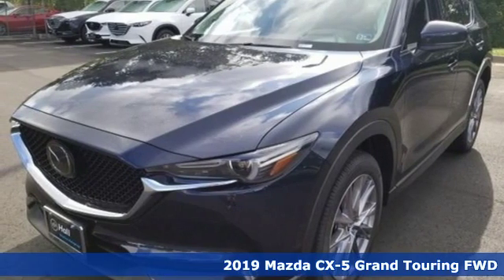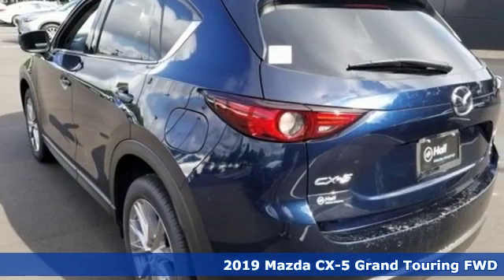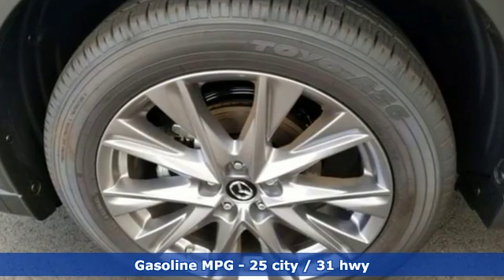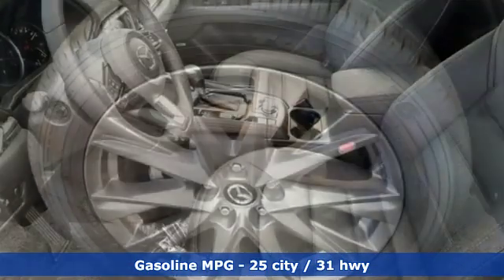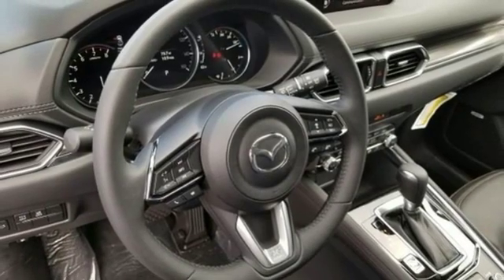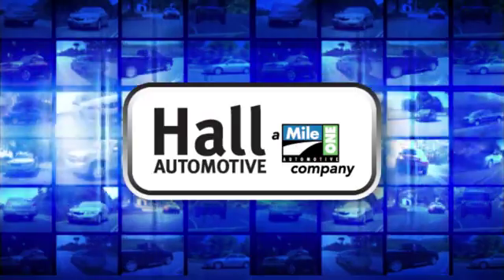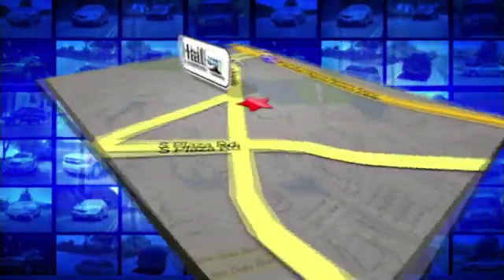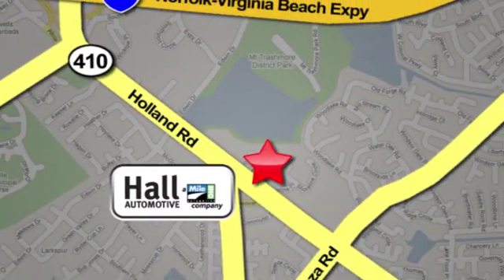New 2019 Mazda CX-5 Virginia Beach VA Norfolk, VA #1090617 - SOLD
Year: 2019
Make: Mazda
Model: CX-5
Trim: Grand Touring
Engine: 2.5L 4-Cylinder
Transmission: 6-Speed Automatic
Color: Blue
Interior: Black
Stock #: 1090617
VIN: JM3KFADM5K1635780

Address:
4372 Holland Rd